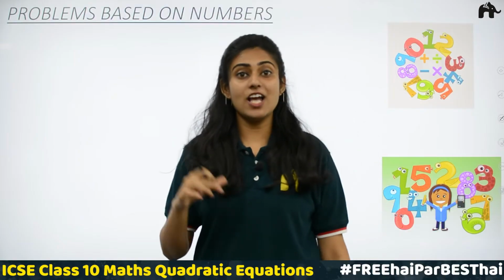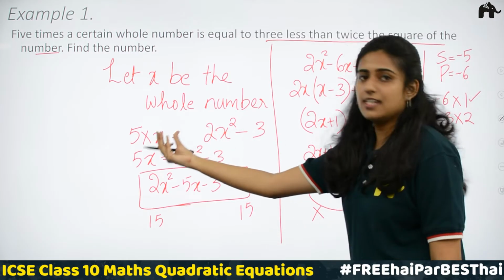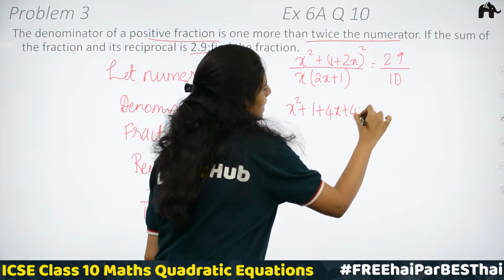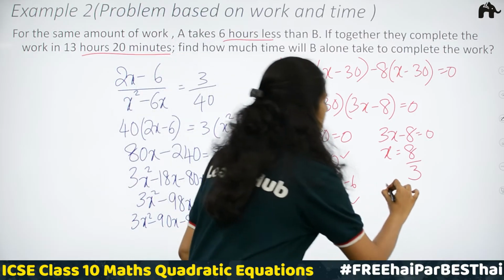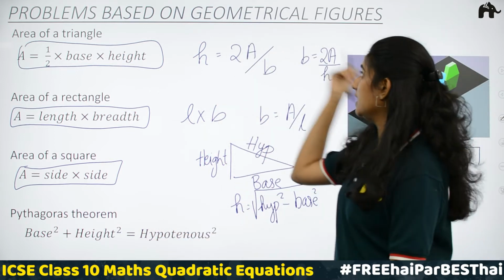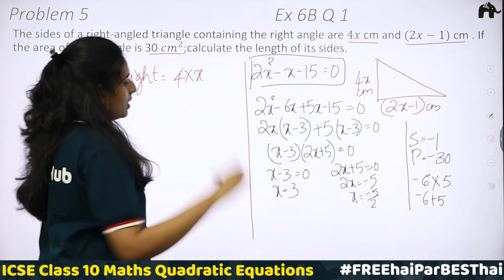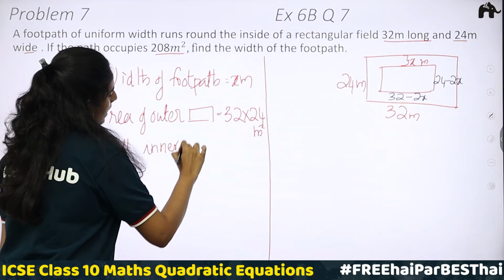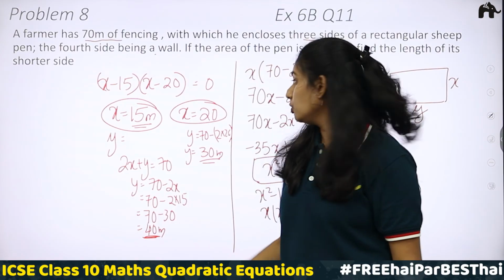Solving Problems Quadratic Equations Class 10 ICSE Maths | Chapter 6 Exercise | Selina Mathematics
"Timestamp:
0:00 Introduction
0:53 Problems based on numbers
6:30 Example 1
10:57 ICSE Ex 6A Q.1
14:25 ICSE Ex 6A Q.4
18:45 ICSE Ex.6A Q.10
24:23 Example 2 (work and time)
31:30  ICSE Ex.6A Q.15
37:18 Problems based on Geometrical Figures
40:48 Example 3
46:34 ICSE Ex.6B Q.1
52:02 ICSE Ex.6B Q.5
58:12 ICSE Ex. 6B Q.7
1:05:38 ICSE Ex. 6B Q.11